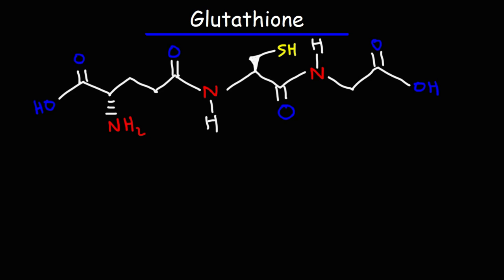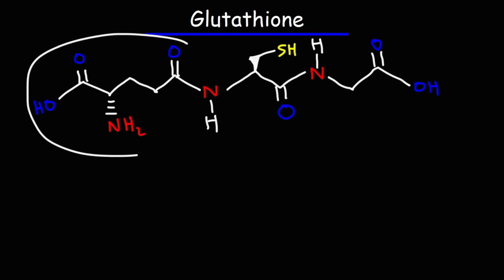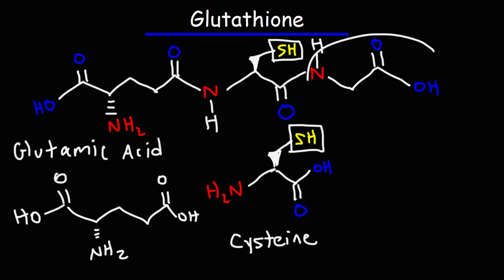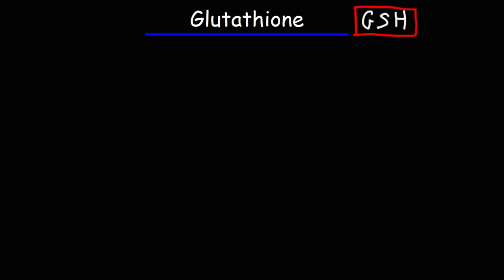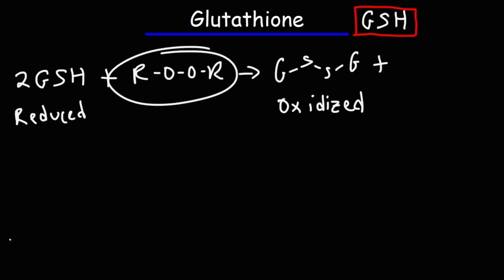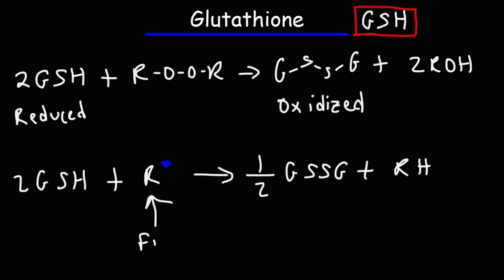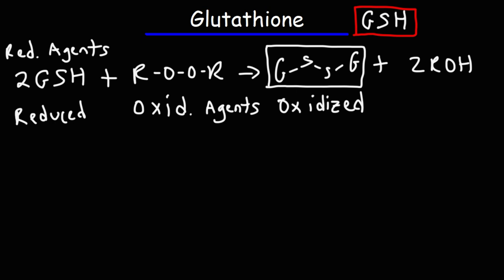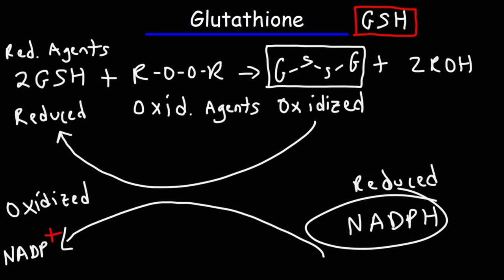Glutathione - The Tripeptide Antioxidant & Reducing Agent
This video provides a basic introduction into Glutathione - a tripeptide composed of the amino acids Glutamic Acid, Cysteine, and Glycine.  Glutathione is an antioxidant capable of neutralizing free radicals and peroxides.  It also plays a role in the detoxification of certain xenobiotics.